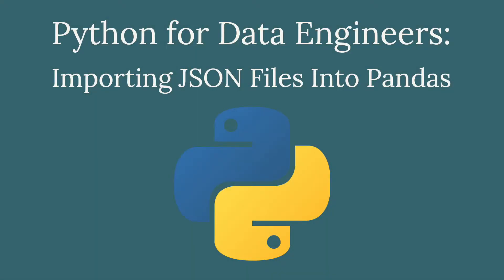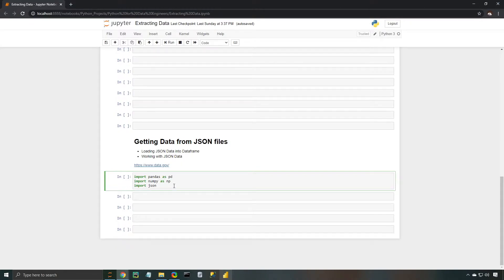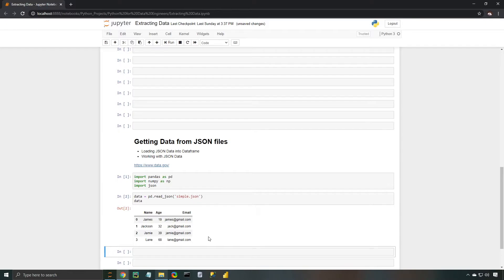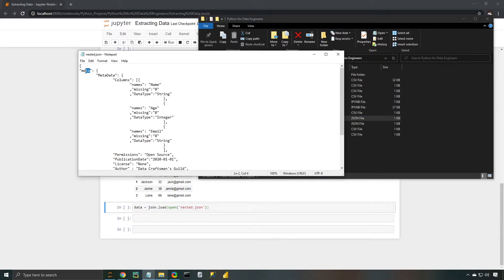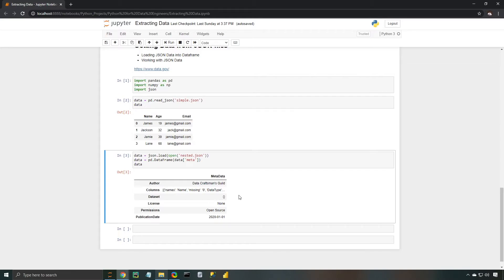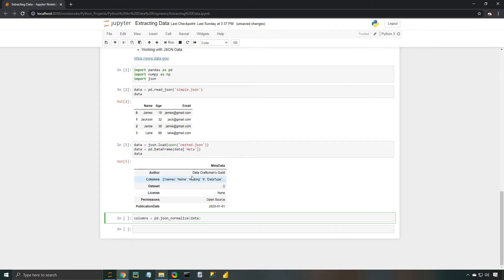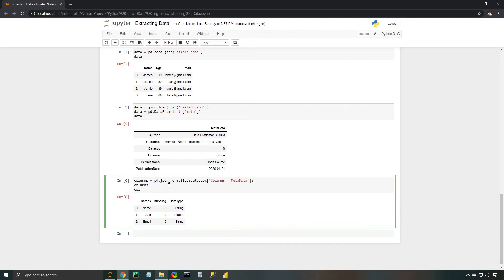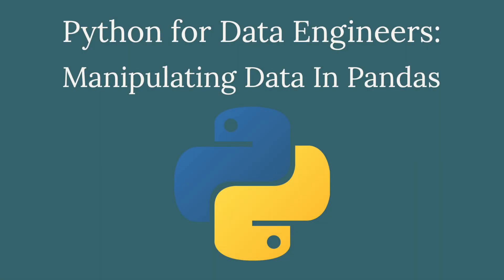How to Open JSON Files Into Python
Data Engineers are primarily responsible for data flows. Python makes this task a bit more manageable with its various libraries for extracting and manipulating data. In this video, we discuss how the Pandas library can be used to extract data and transform data.